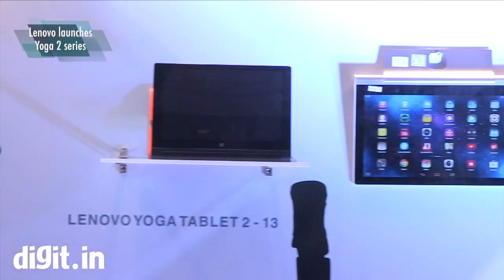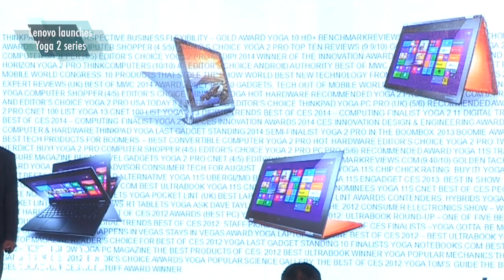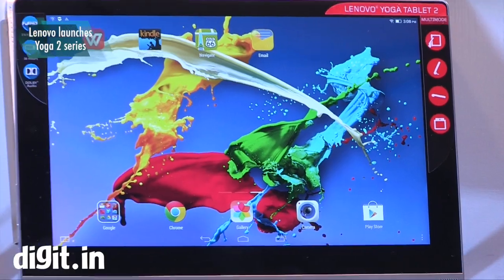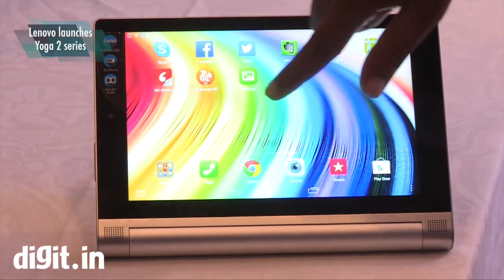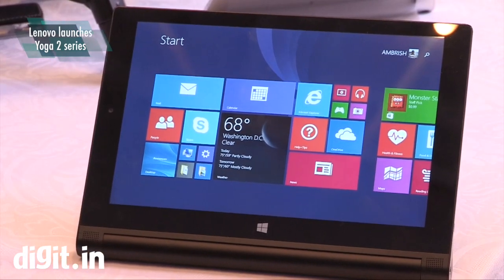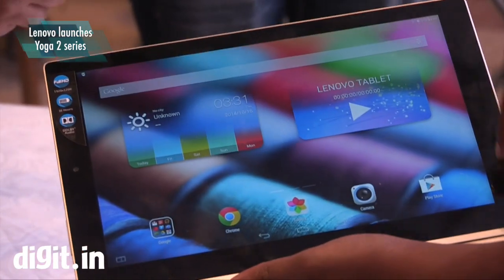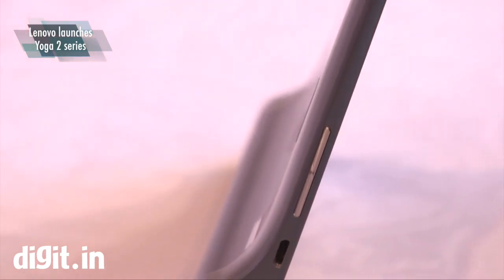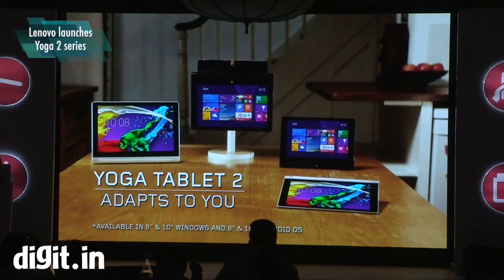Lenovo launches Yoga 2 series tablets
Lenovo has launched its Yoga Tablet 2 series in India. The company has launched four new tablets under the line up, priced between Rs. 20,990 and Rs. 47,990.
The 8-inch Android variant is priced at Rs. 20,990, while the 10-inch tablet costs Rs. 28,990. The Yoga Tablet 2 10-inch Windows version is priced at Rs. 34,990 and Yoga Tablet 2 Pro (13-inch, Android) at Rs. 47,990.

The new Lenovo tablets come with features such as full HD display, Dolby Wolfson HiFi audio, 8MP rear and 1.6 MP front camera and Intel Atom Processor Z3745. In addition the tablets come with front facing dual speakers, while the 13.3-inch Tablet Pro comes with a pico-projector and JBL sub woofer.